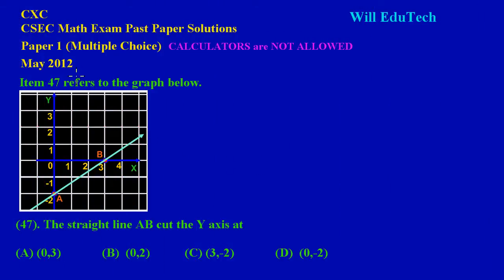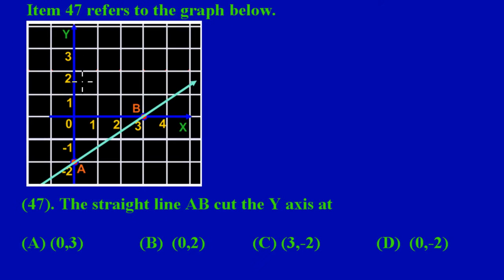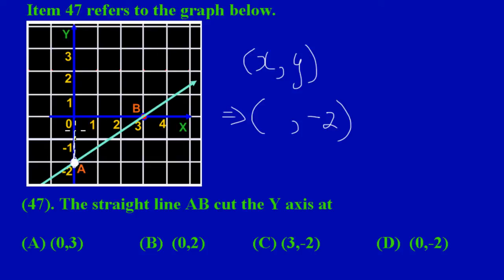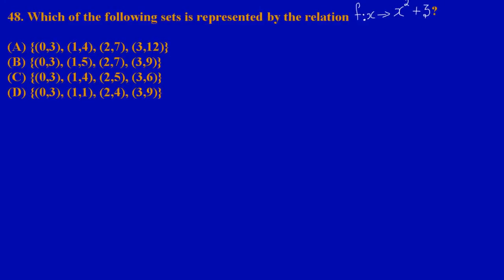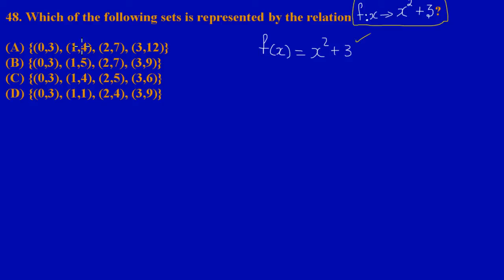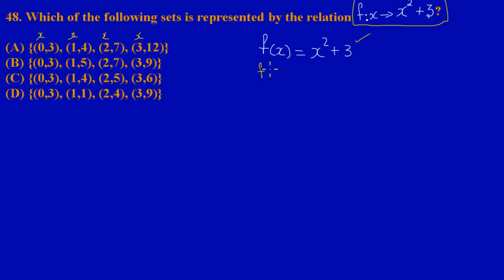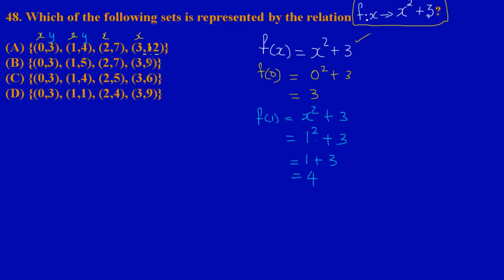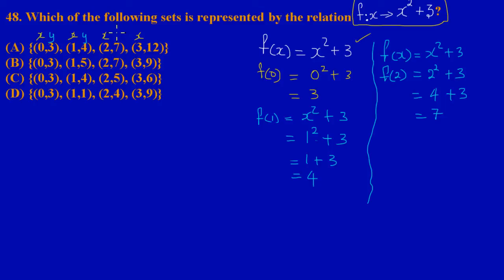CXC Math Multiple Choice Ques (47)&(48) May 2012 Exam_by Will EduTech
In Question (47): Finding the coordinate of the Y-intercept of the line segment AB.
In Question (48):Choosing the set of coordinates that satisfies the function f(x).
Taken from CXC CSEC Math Exam Past Paper 1 Multiple Choice Question (47)&(48) May 2012.